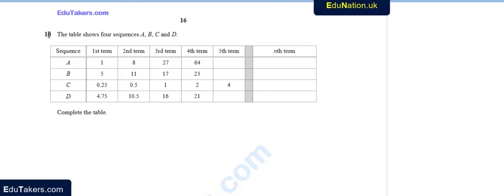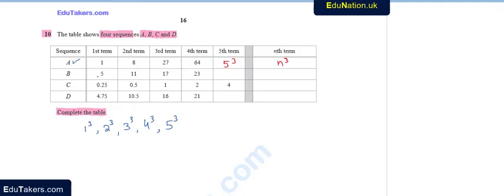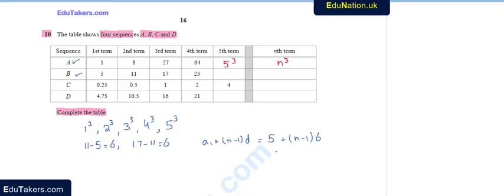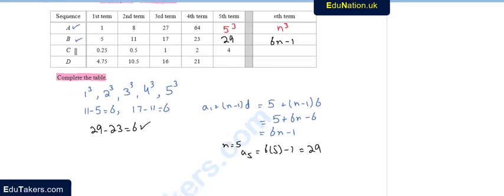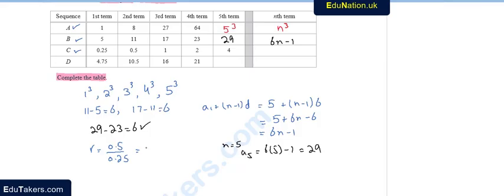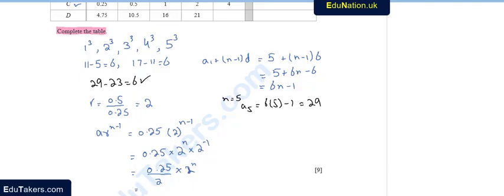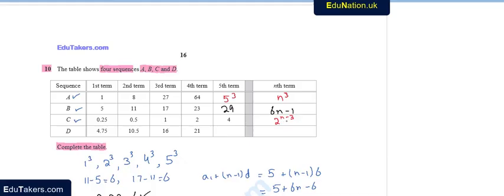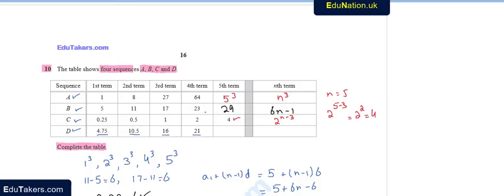Paper4 2.7 Algebra - 1_0580-42-may-june-21